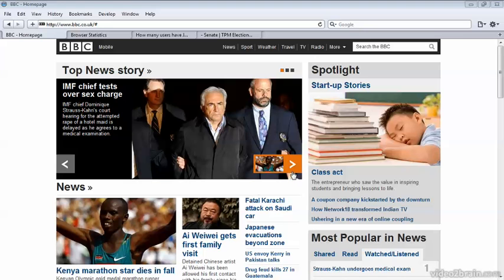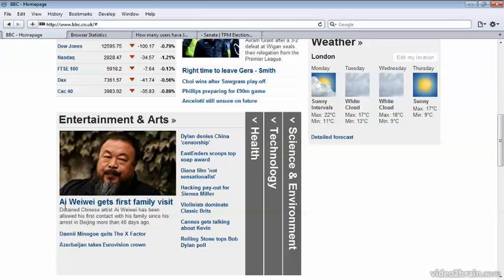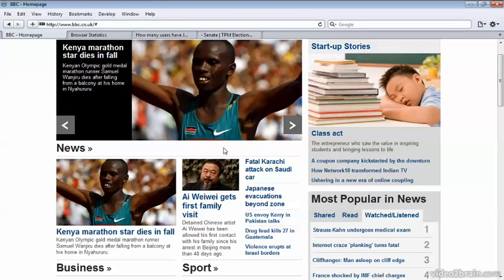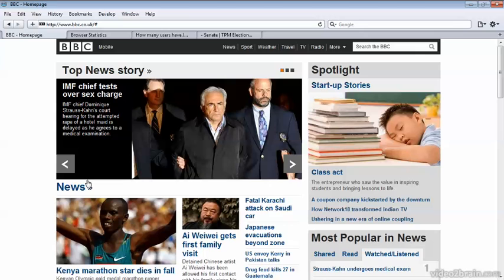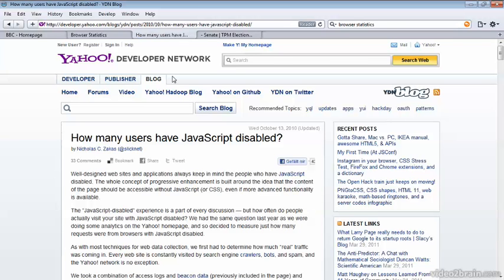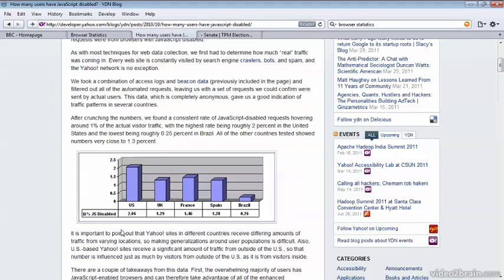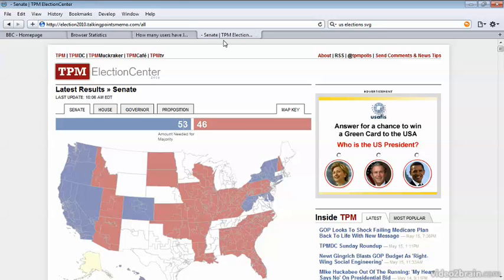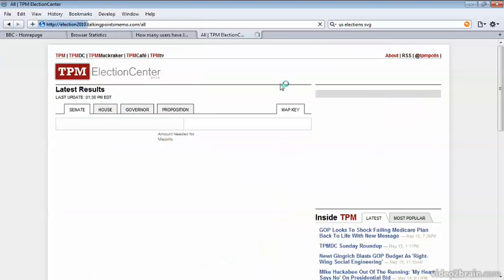v2b HTML5CSS3jQwithDreamweaver55 09 01 01